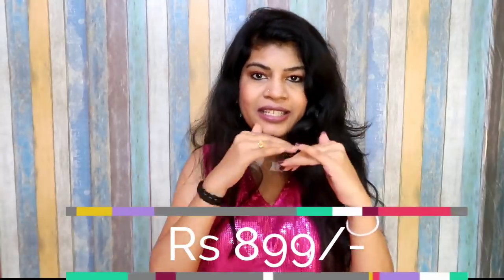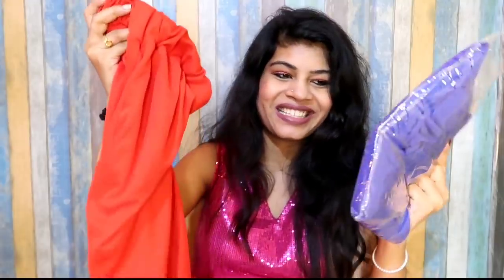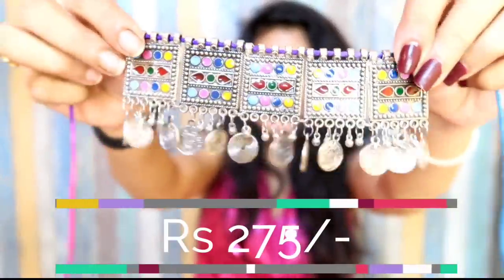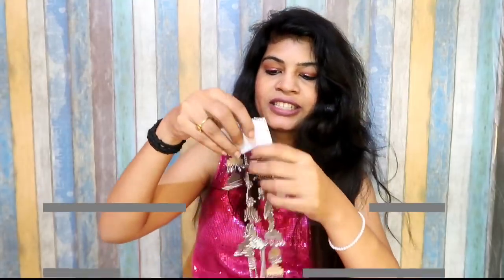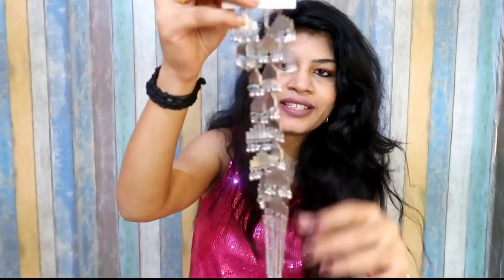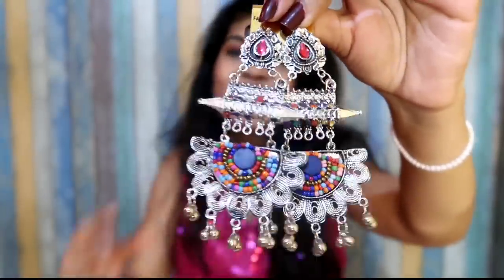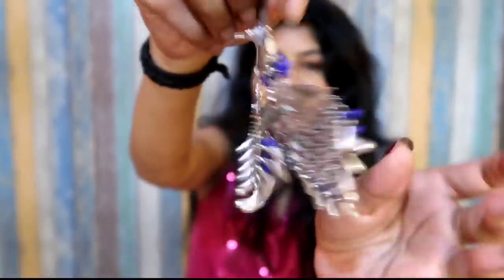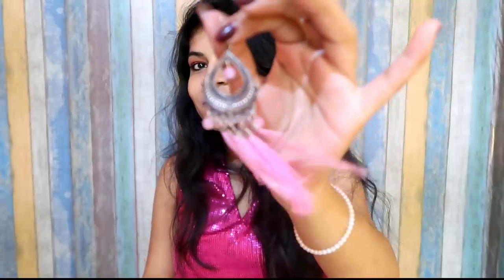😍ഒരു അടിപൊളി shopping site||Haul|| Malayalee vlogger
*FREQUENTLY ASKED QUESTIONs:

Whats my age? : 24

Height? :5'5

My Camera: Canon g7x

Current place? : Chennai

Am i Married? : Yes

SAY HELLO!!